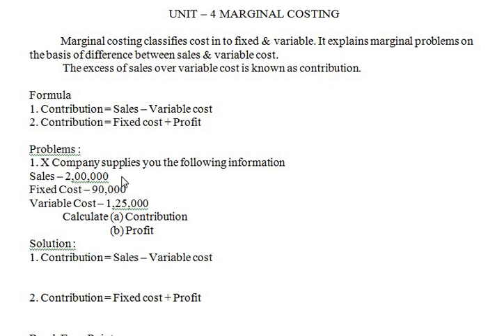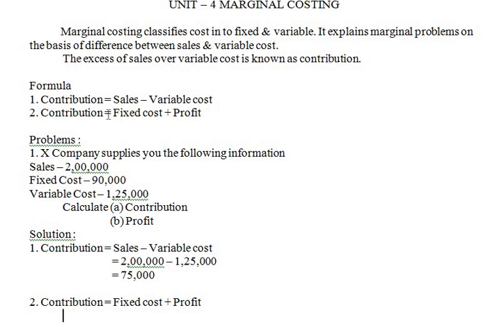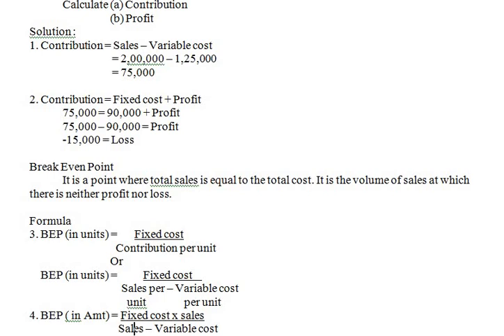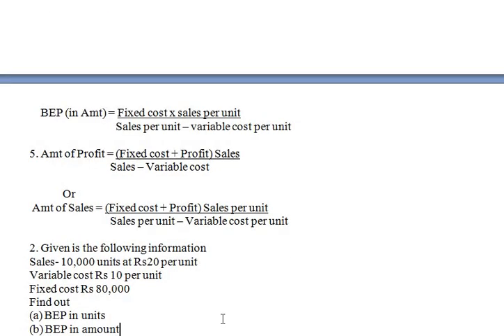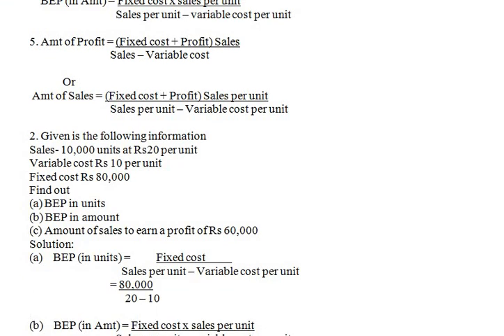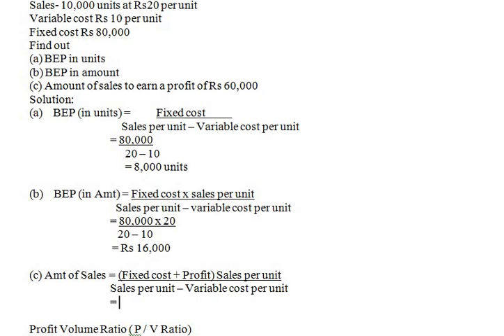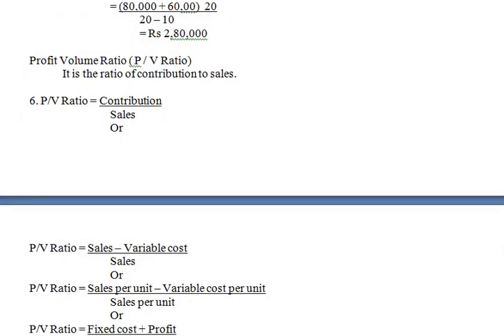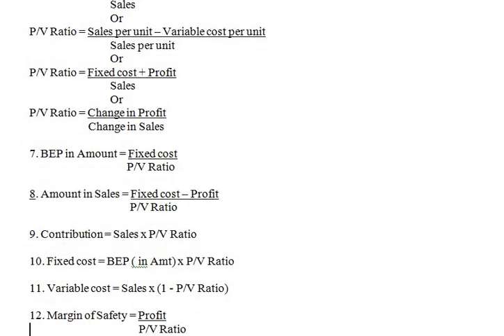6th sem |Costing Methods and Techniques |Class 42|Unit 4 |Marginal Costing| Meaning & formulas of MC